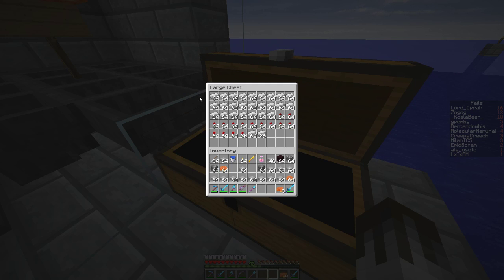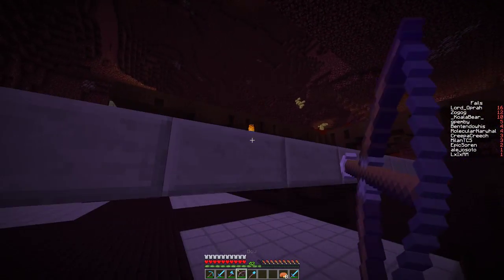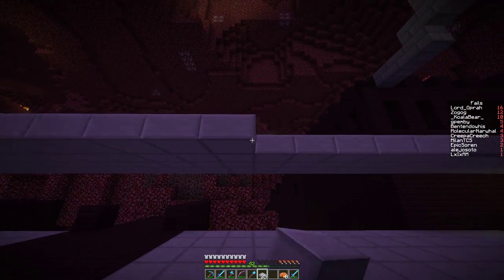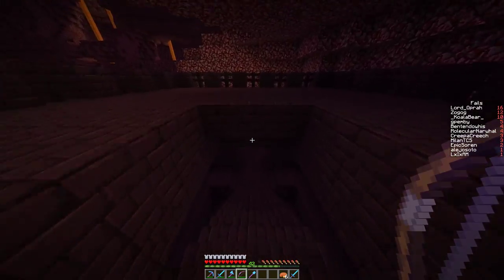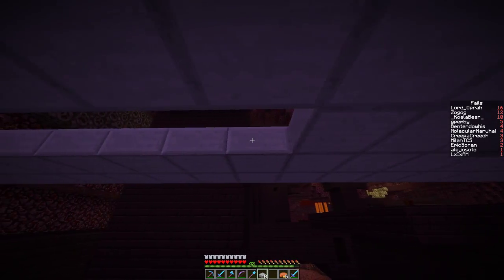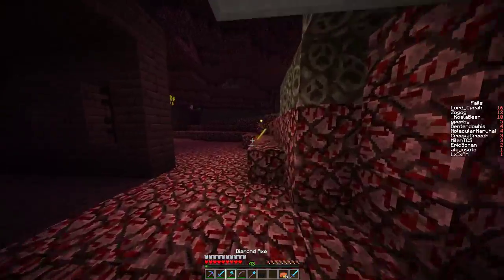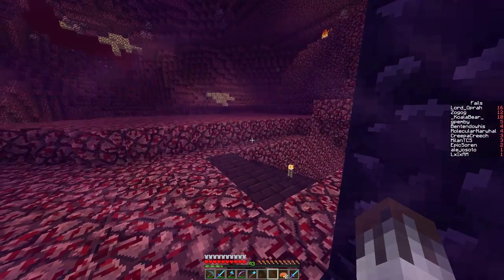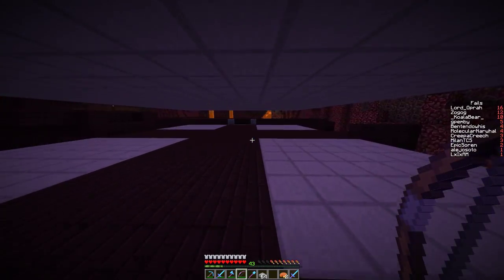Starting the Wither Skeleton Farm | Biome Exile SMP | Minecraft | 25th November 2016